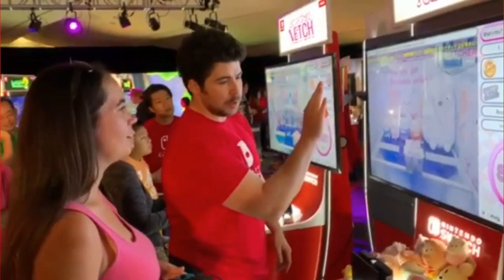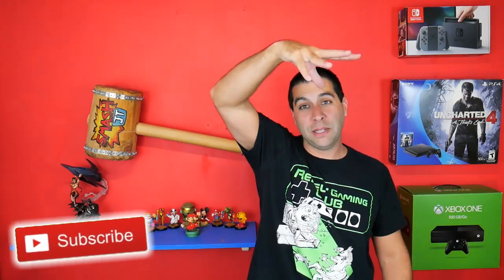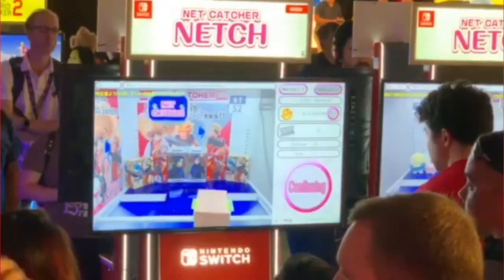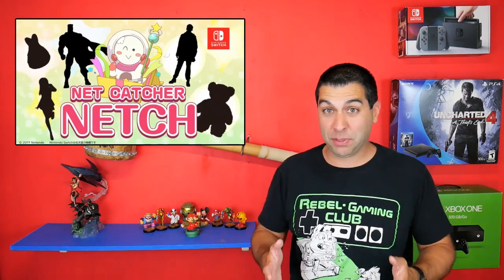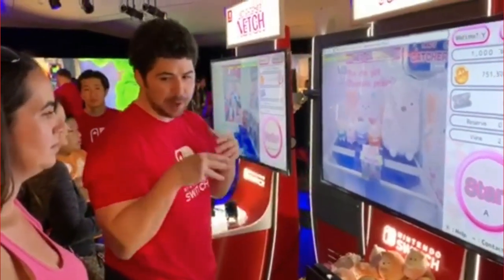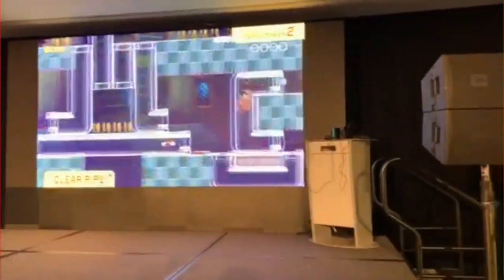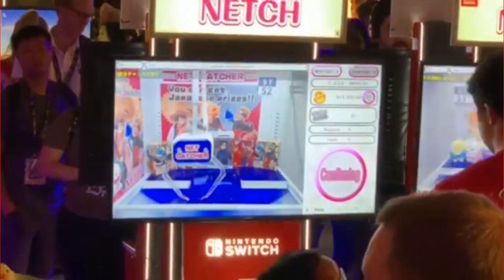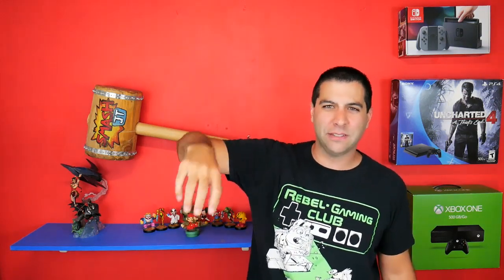Net Catcher Netch On Nintendo Switch Is The WEIRDEST Game Ever (& I love it!)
Net Catcher Netch is just wild. A crane machine claw game to win real life prizes... with a twist. Instead of capturing items with a claw, you will need to master the art of... Nudging!?
The Claw machine game is currently available in Japan only, but Nintendo has stated they are planning on a world wide release of this title, and there's a good chance once it launches, it will be a viral sensation with it's addictive crane mechanics and free plays every day to keep gamers coming back for more.
While at San Diego Comic Con 2019 (SDCC2019), Nintendo set up a couple promo Kiosks set up to help spread the word of this unique and radically different video game. It's more along the lines of a real life arcade machine than anything else!
What do you think about the crane game/claw game called Net Catcher Netch? Are you interested in checking it out?

-JT